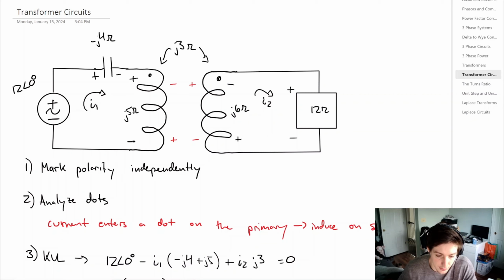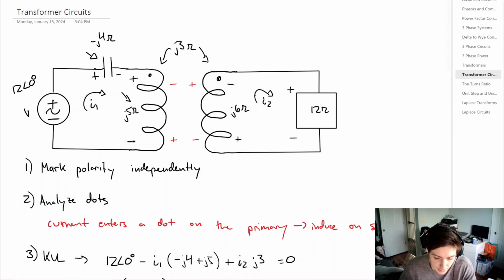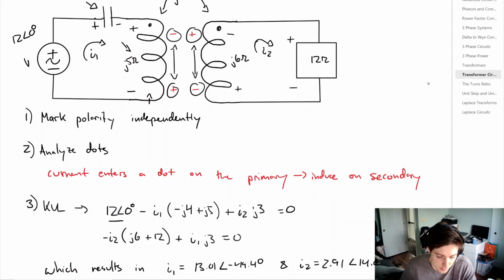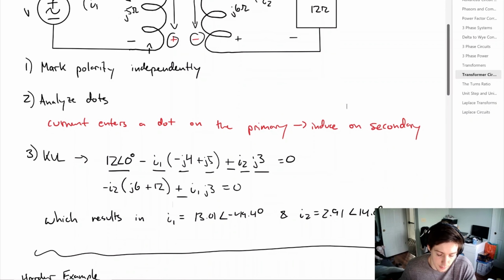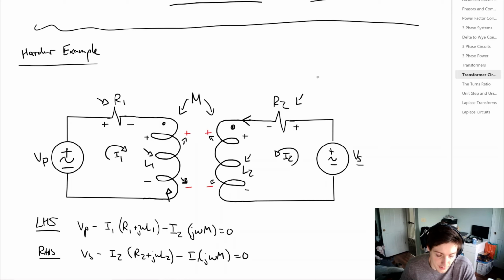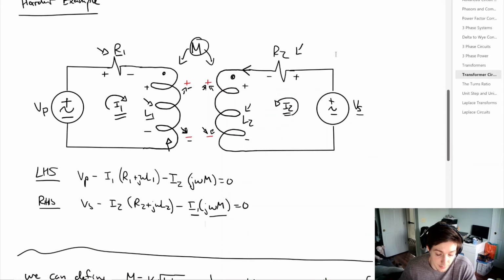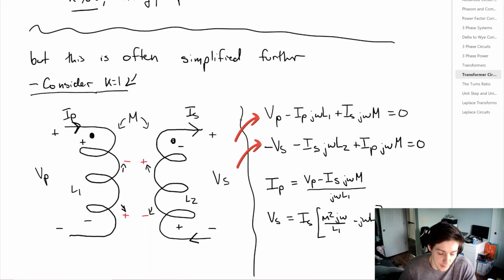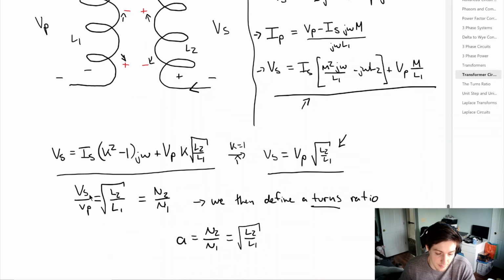TRANSFORMER CIRUCITS - ADVANCED CIRCUIT ANALYSIS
From the introduction video we can start to look at the circuit analysis for transformers.